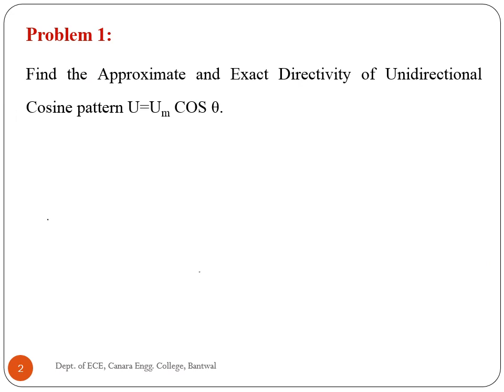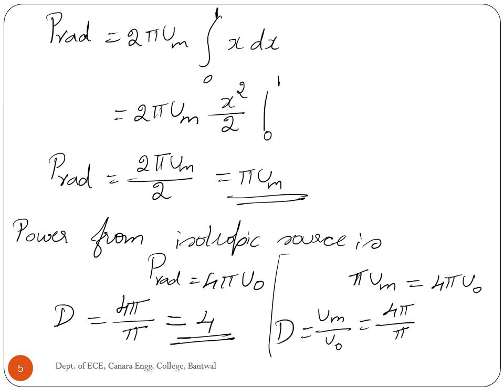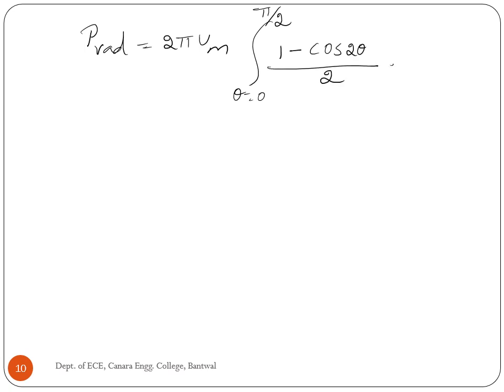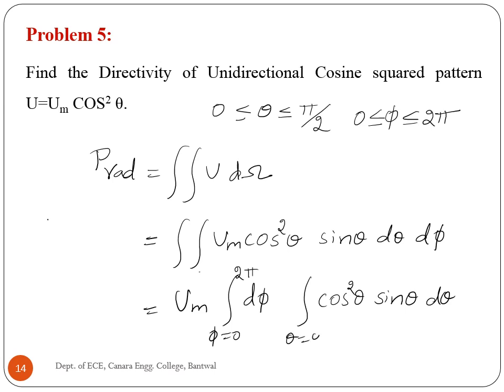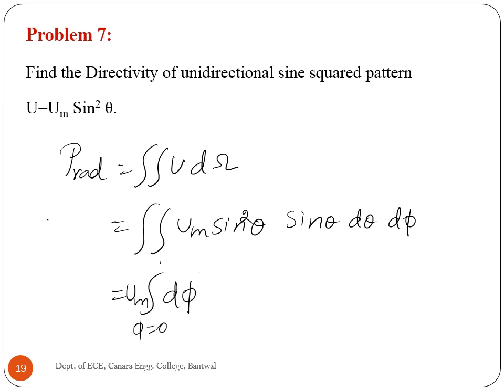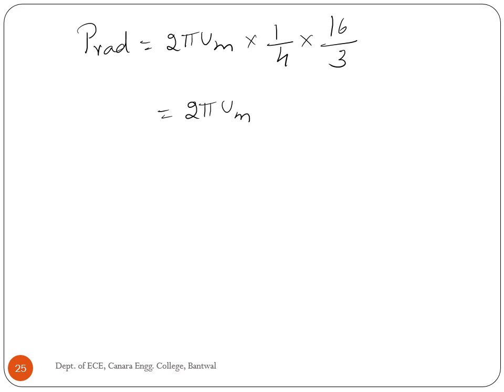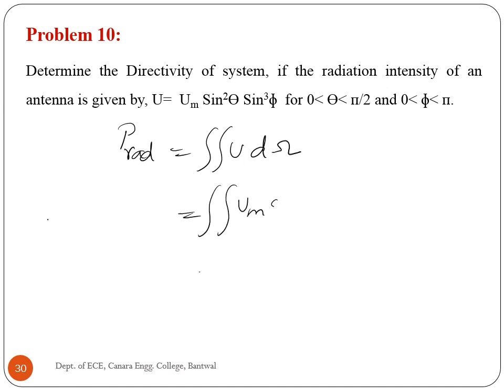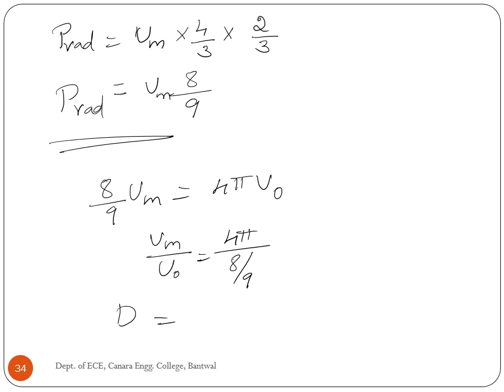VTU MICROWAVE AND ANTENNAS 17EC71 M4 L5 Point sources Problems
IN THIS LECTURE, VIEWERS WILL BE ABLE TO UNDERSTAND the  approach to solve Problems on Point sources